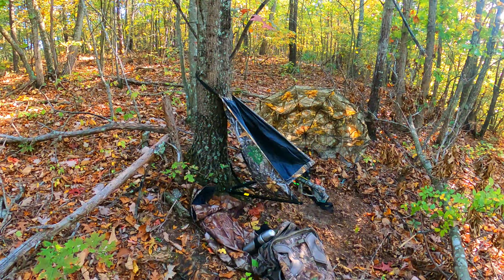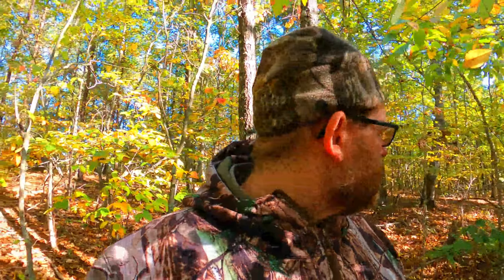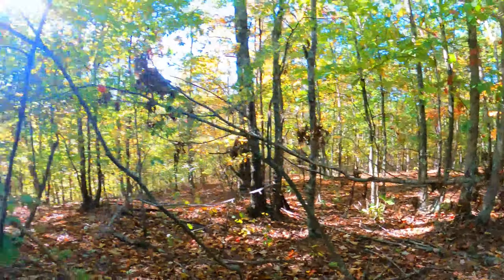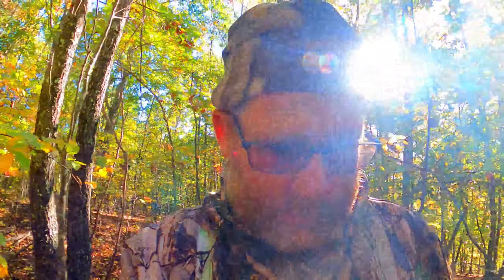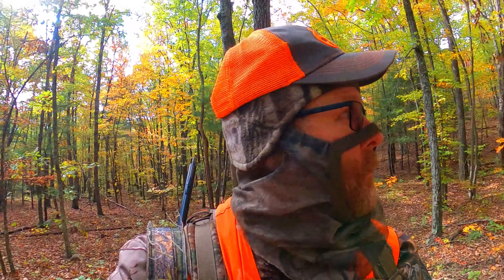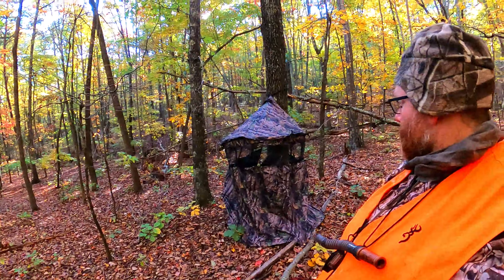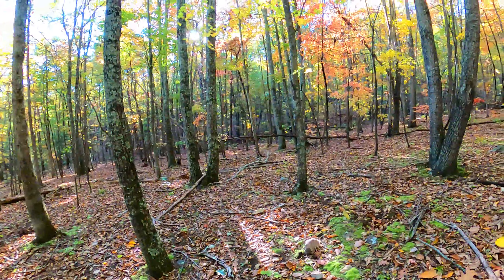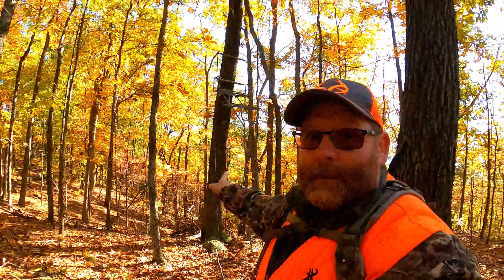Using An Electric Bike For Hunting It Can Be Done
In this video I am showing off my hunting electric ibke and talking about how incredible it is.